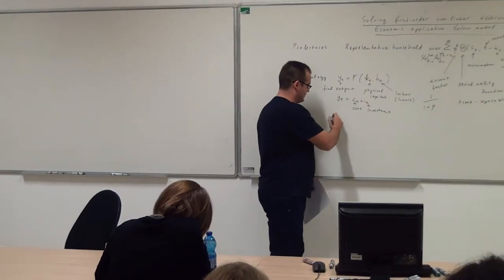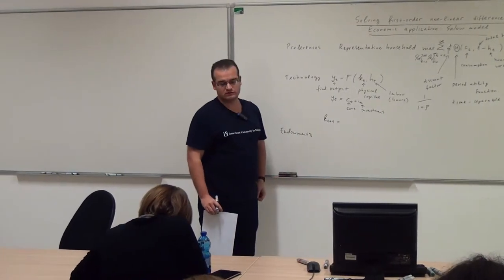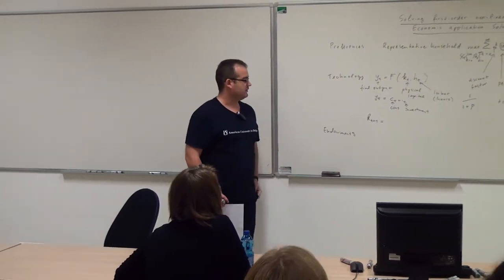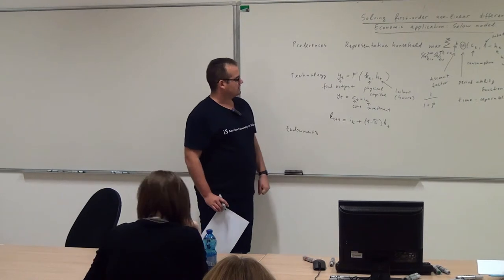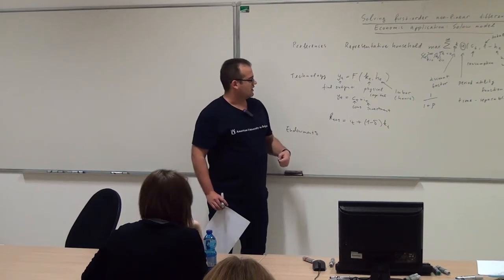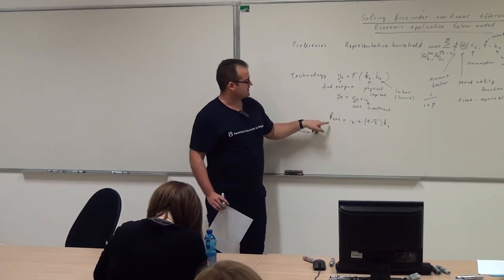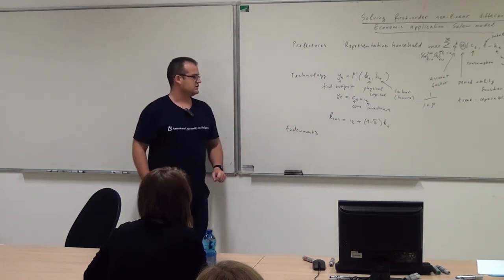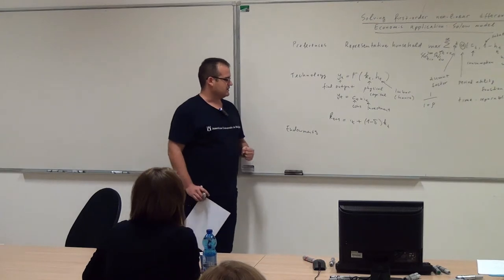Alexandar Vasilev: Capital Accumulation Equation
(November 13, 2013) Alexandar Vasilev talks about the capital accumulation equation, explains why it is important and how it should be implemented. The speaker is a professor of Economics at the American University in Bulgaria.